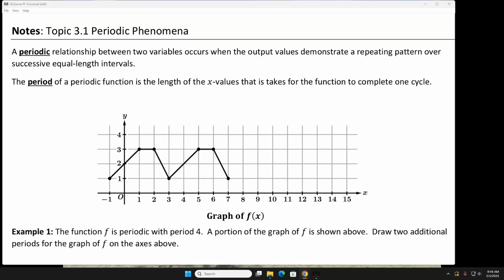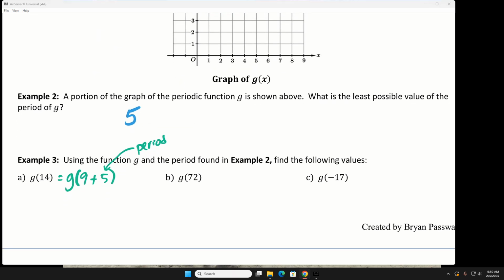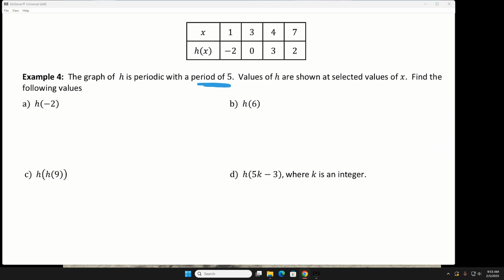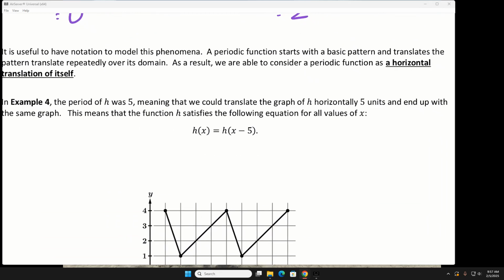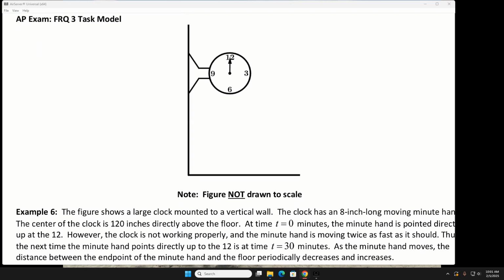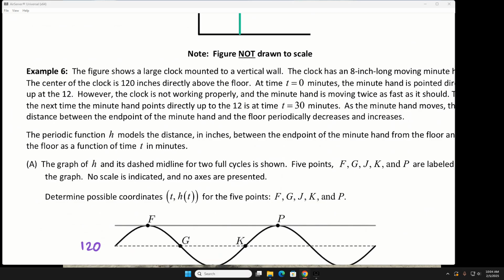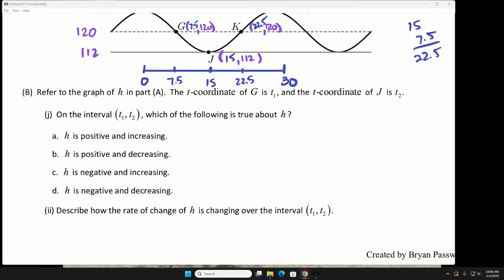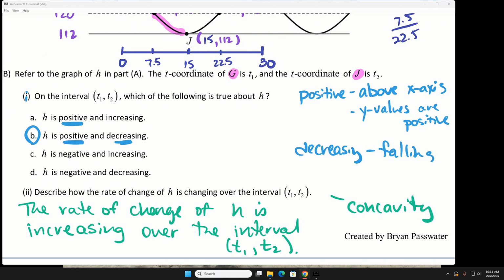Topic 3.1 Periodic Phenomena